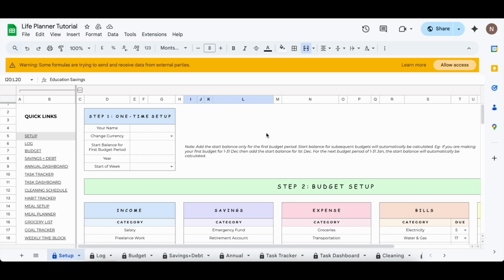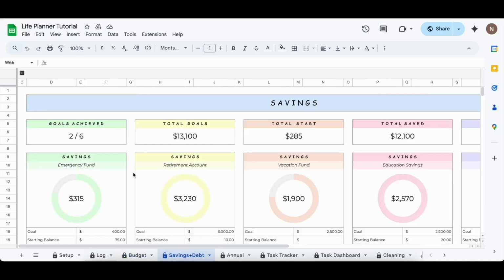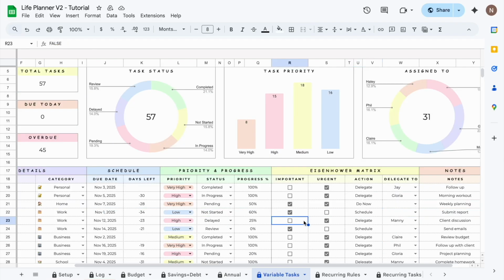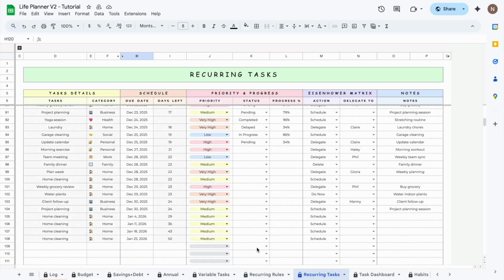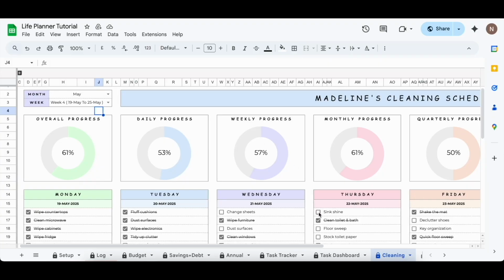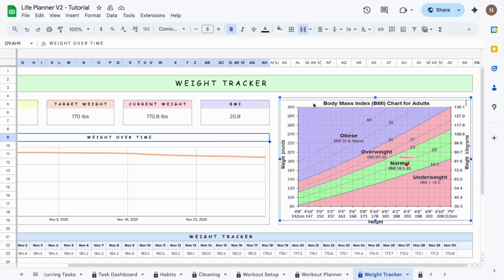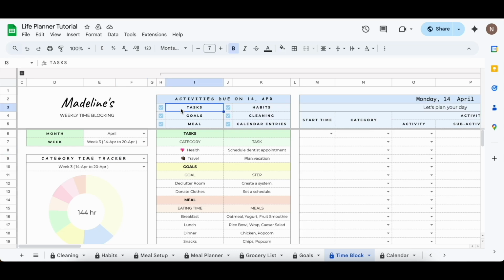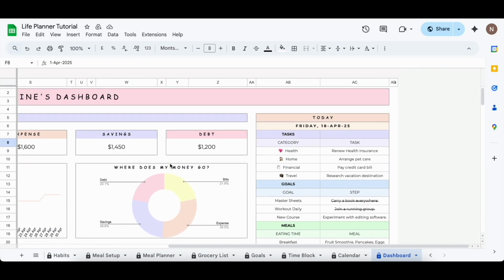Life Planner Tutorial